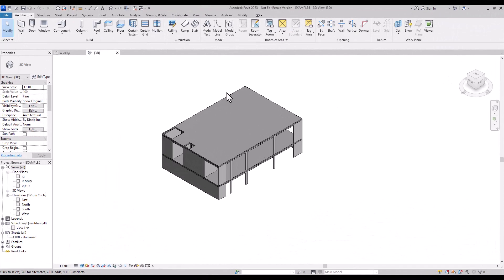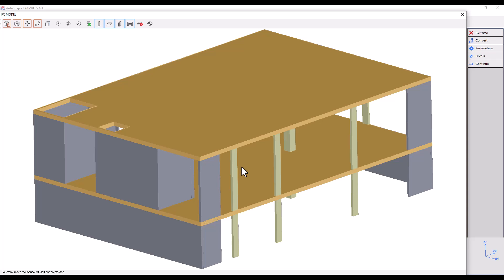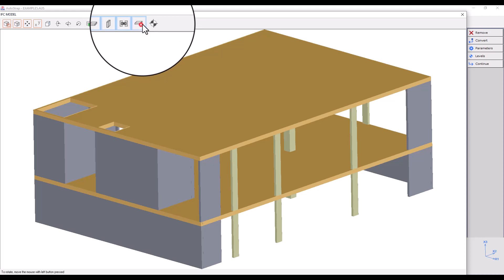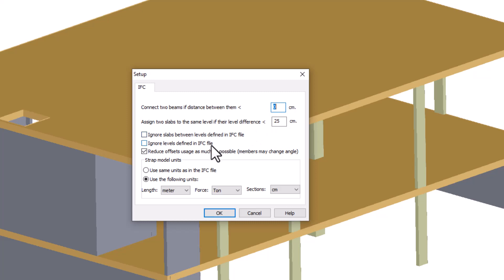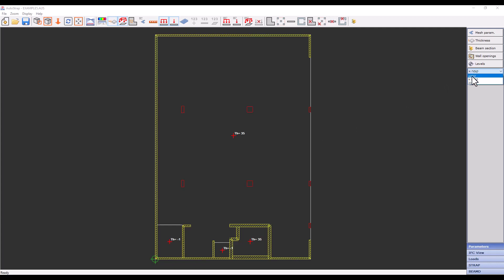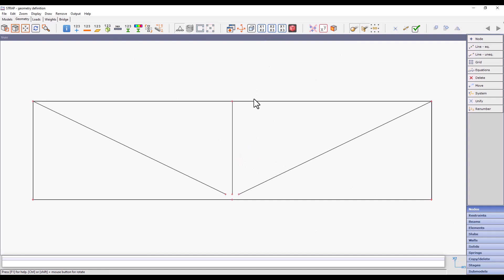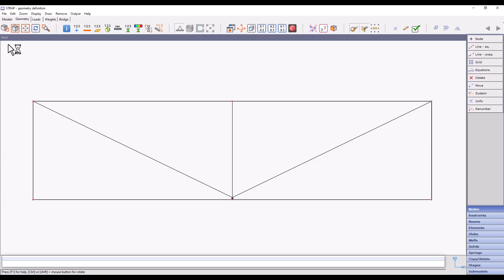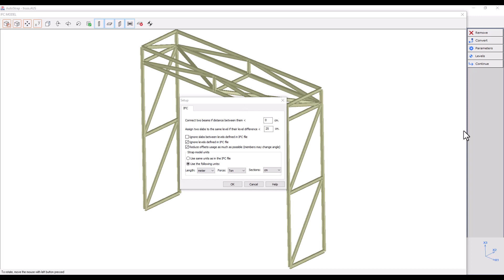Importing IFC files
This video explains how to create a STRAP model from an IFC file using AutoSTRAP.